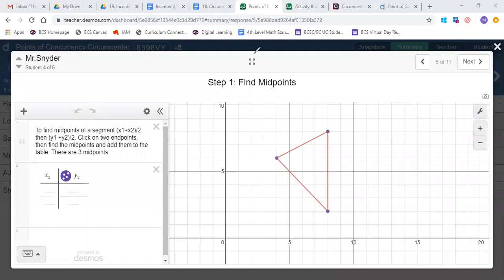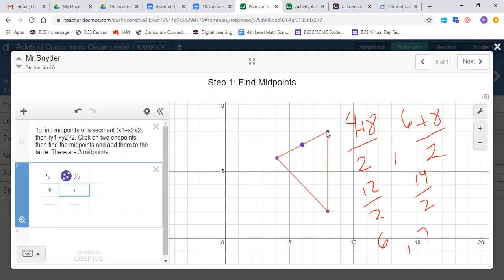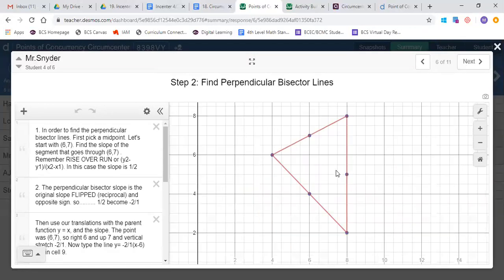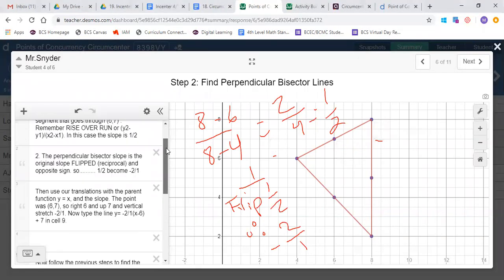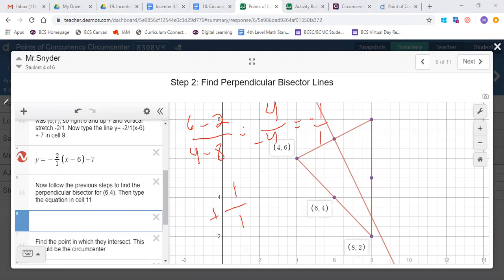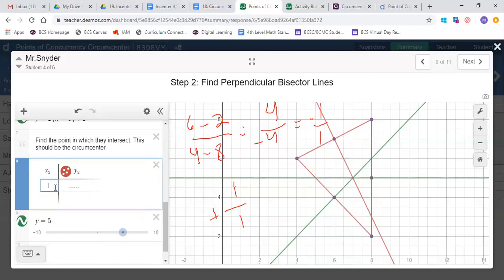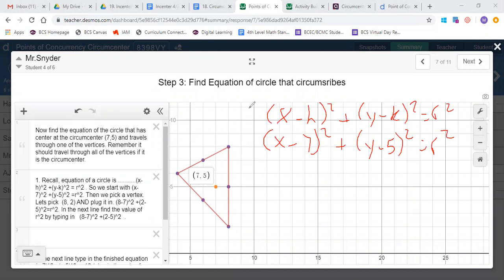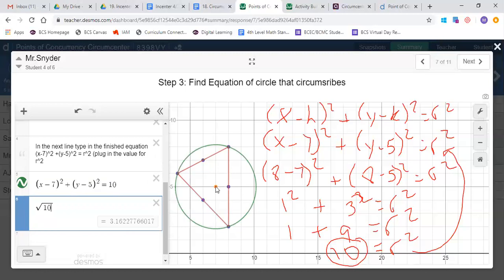Circumcenter on Desmos